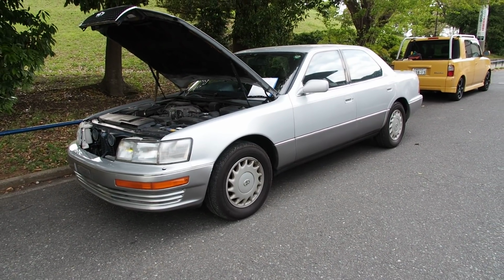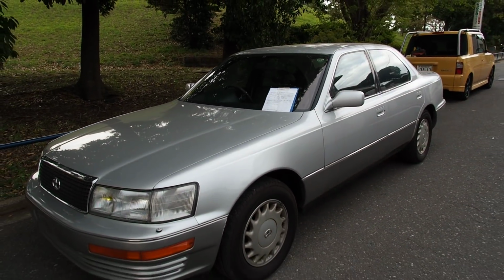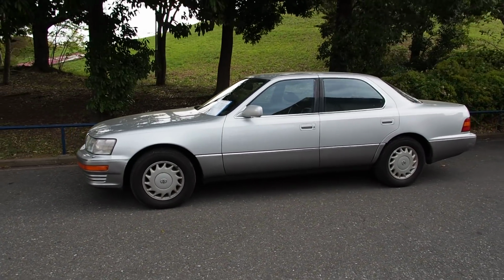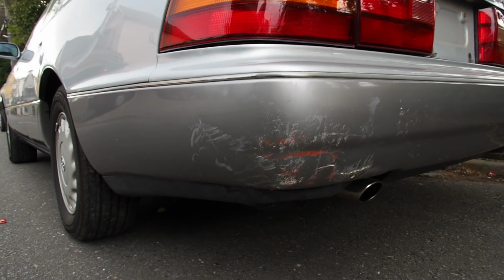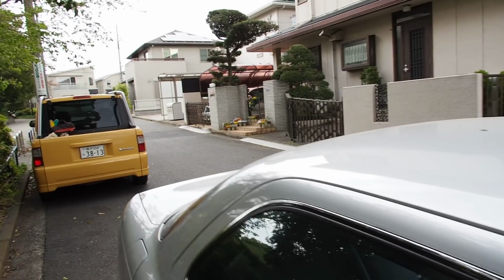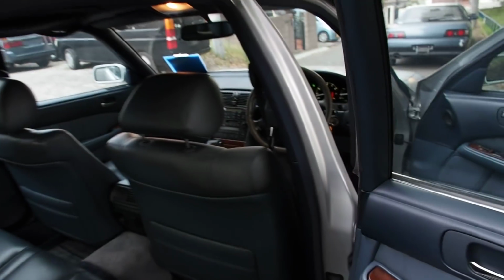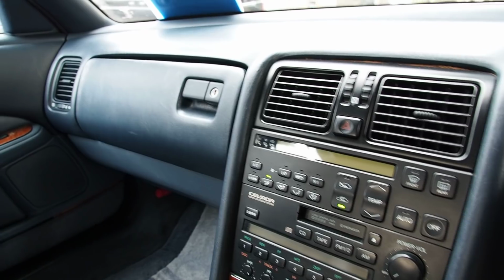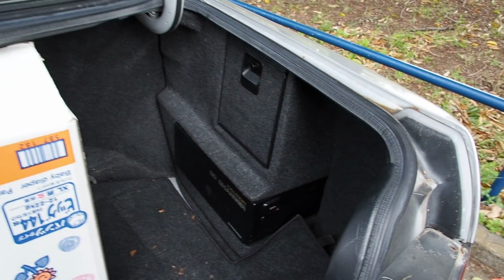1991 Toyota Celsior UCF11 (USA Import) Japan Auction Purchase Review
Toyota Celsior Purchased and Exported from Japan

***Extra Channels***

Derek Weldon